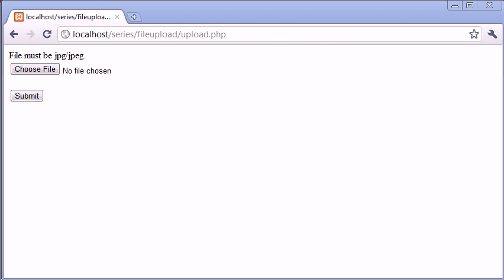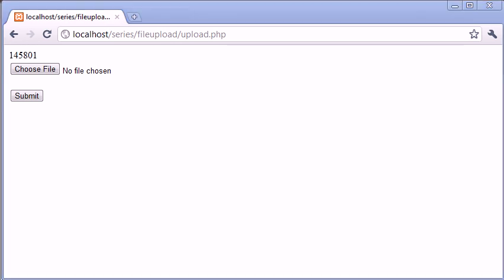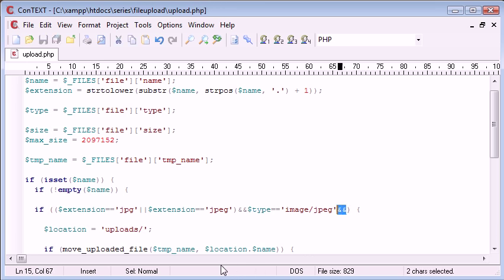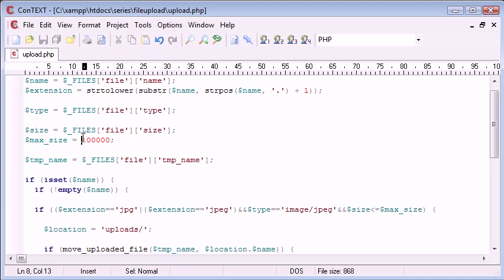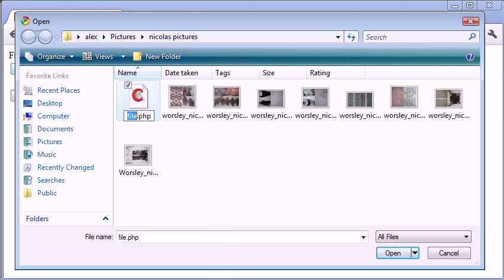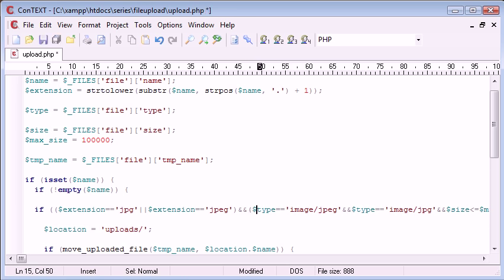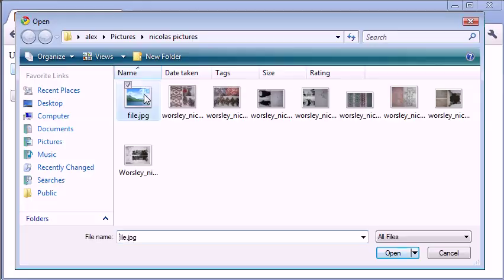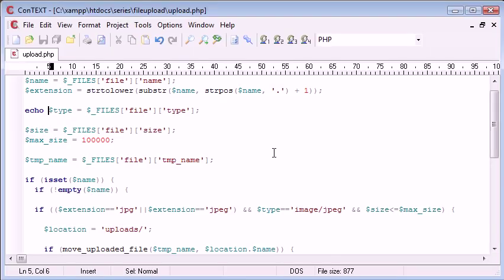Beginner PHP Tutorial 89 Uploading Files Restricting File Size